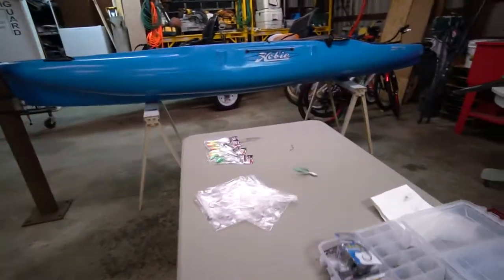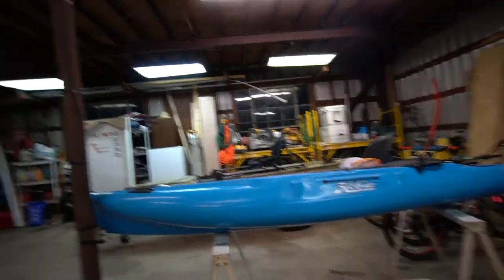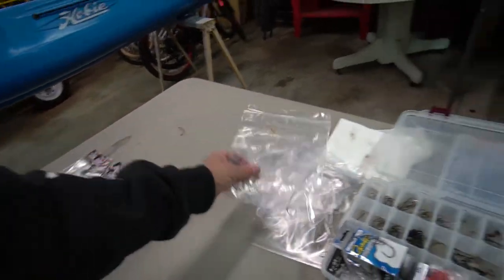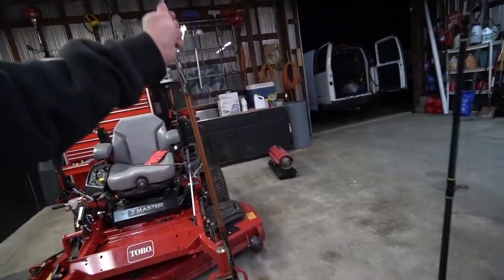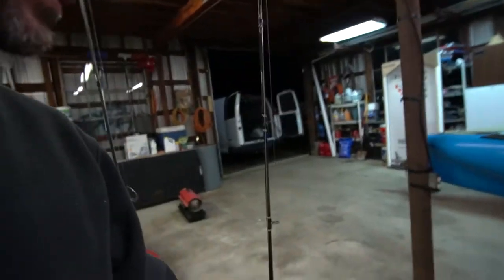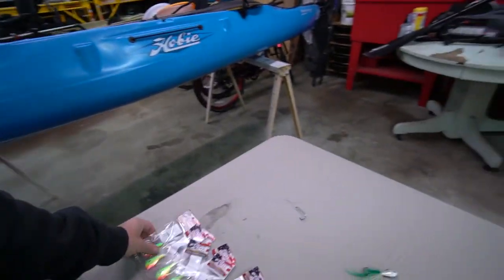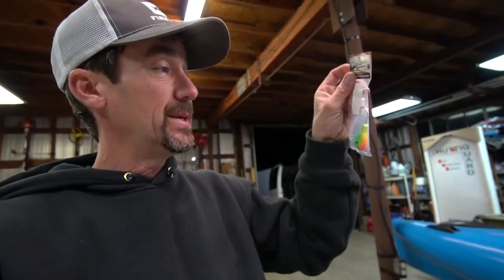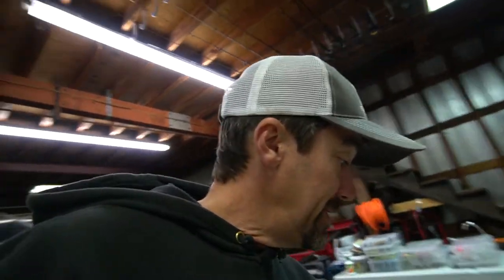Before the trip Vlog CBBT Tog Fishing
Hopefully taking a trip to the CBBT for some Tautog fishing this Saturday! Conditions look good as of today so hopefully they hold up for us!